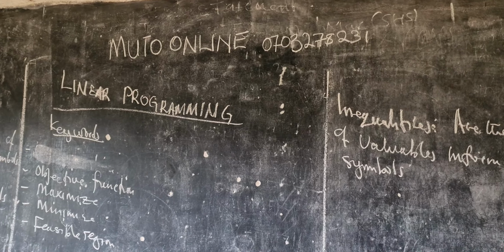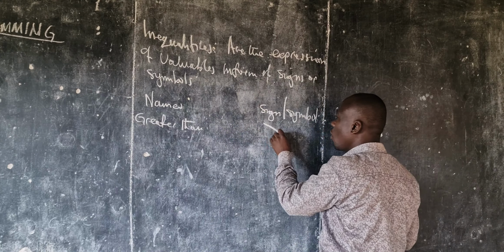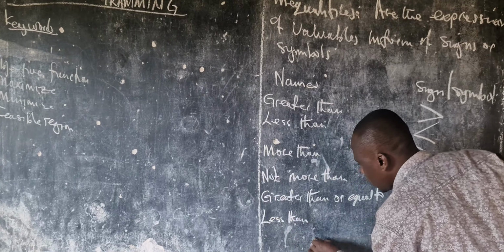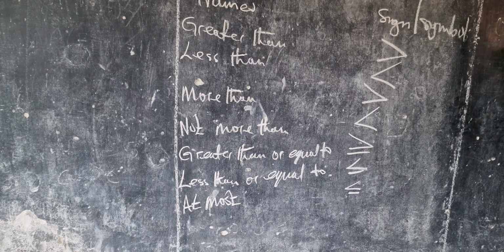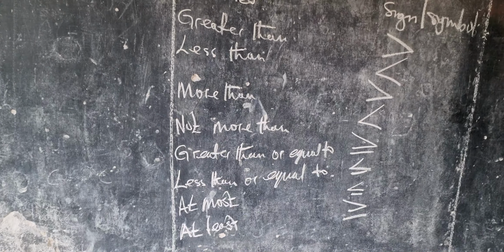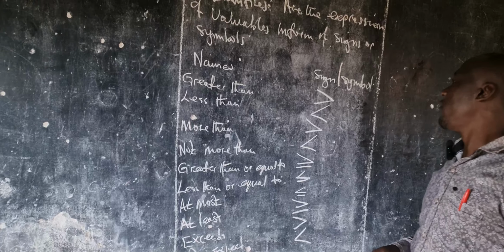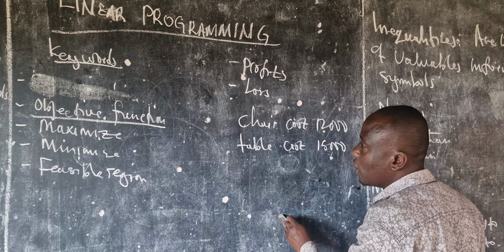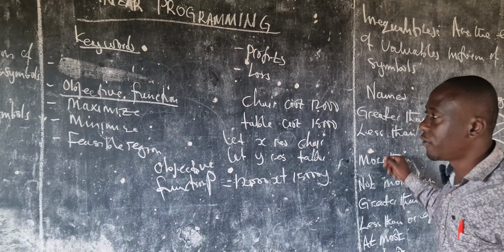INTRODUCTION TO LINEAR PROGRAMMING IN MATHEMATICS NEE CURRICULUM